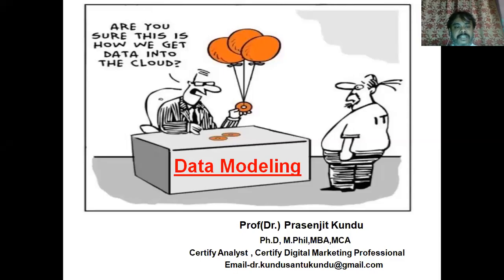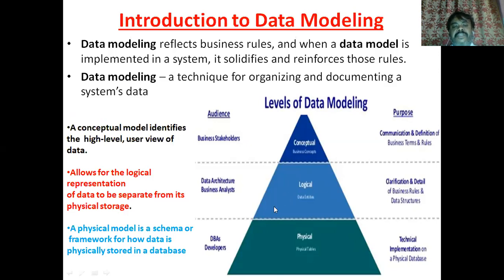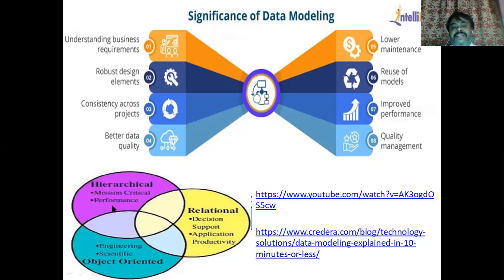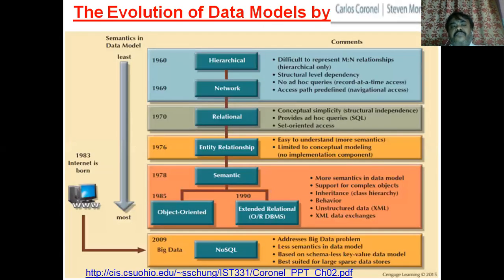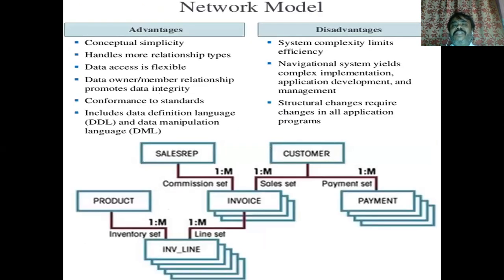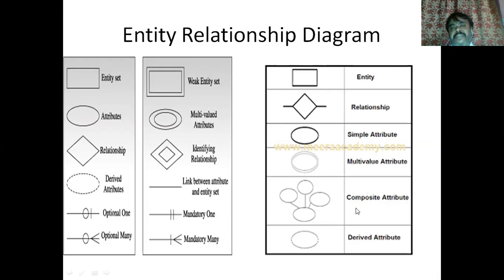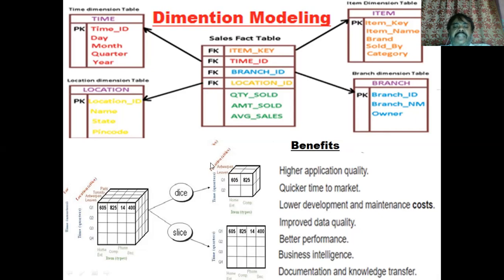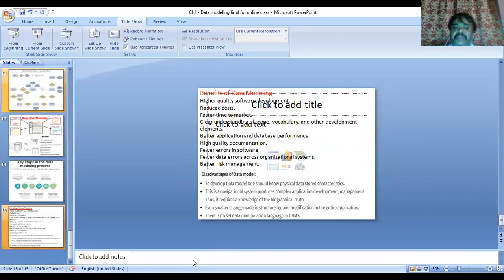Data Modelling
This video focus on the data modeling concepts with its various data models as the basic backbone of modeling techniques.